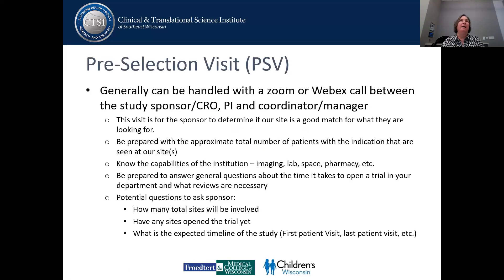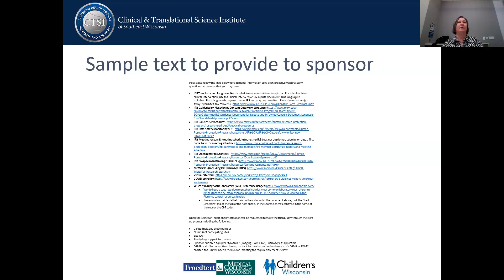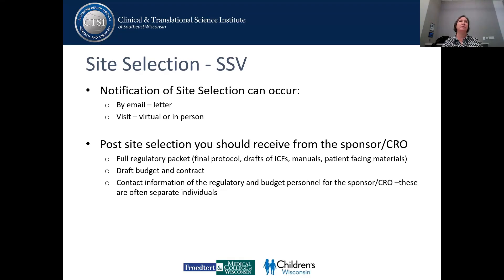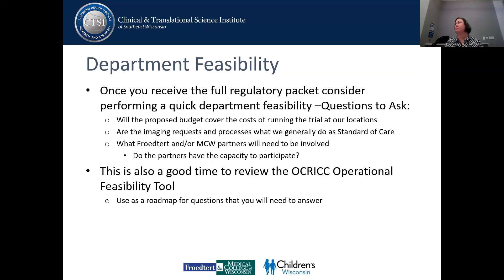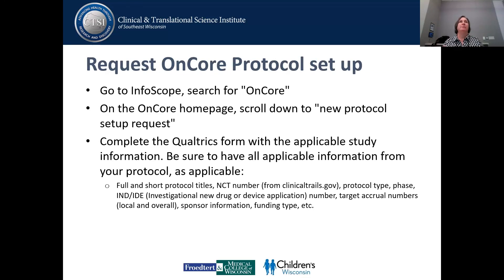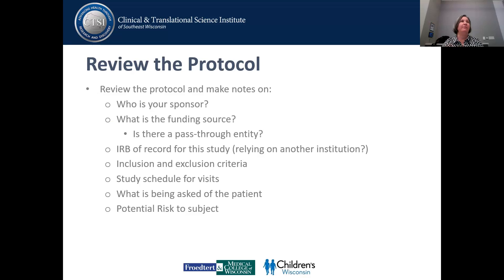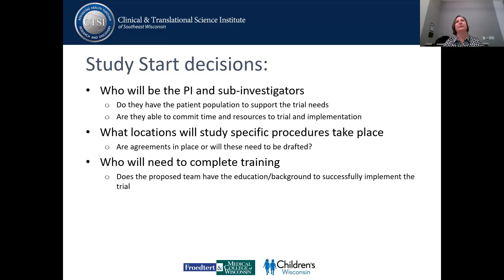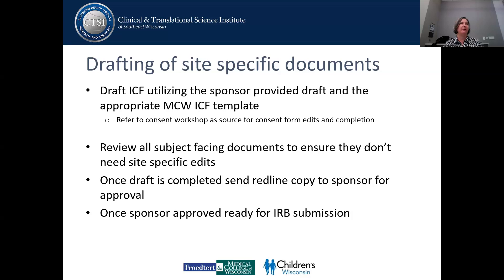Research Coordinator Enrichment Series - 7/20/23 Site Selection & Study Start Up